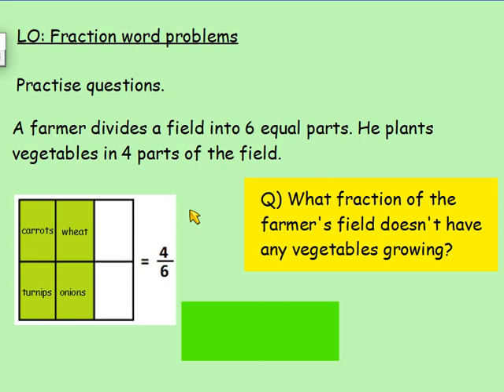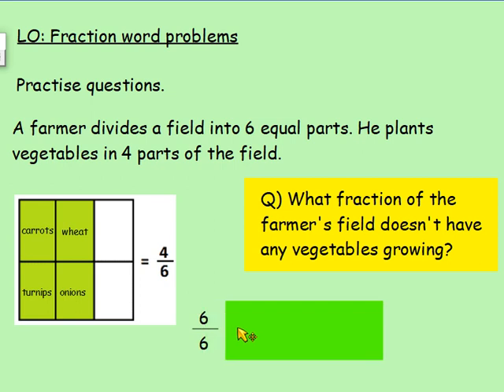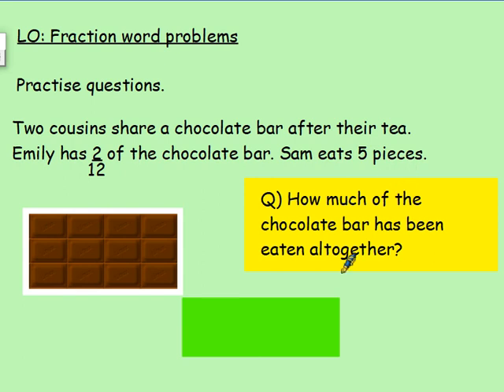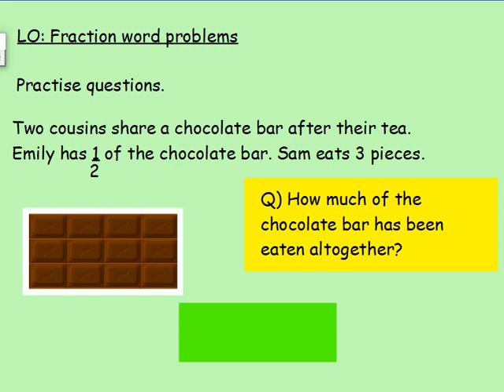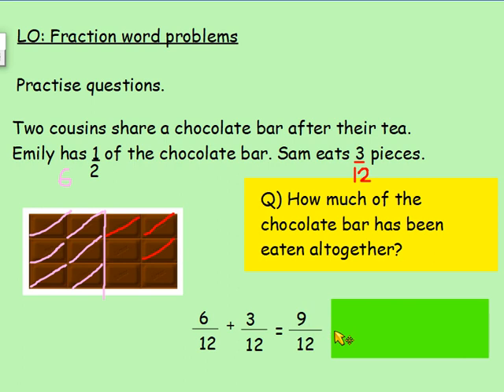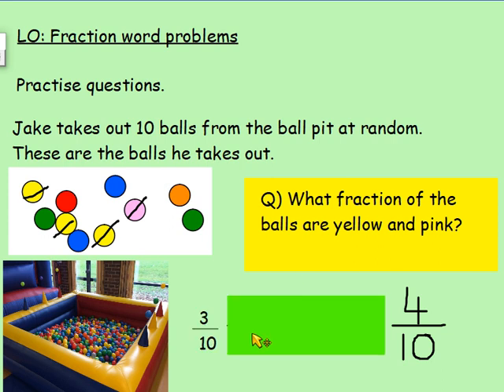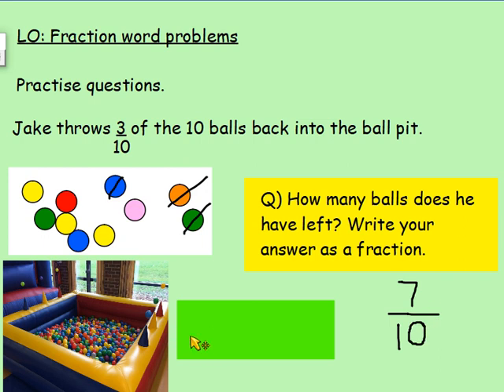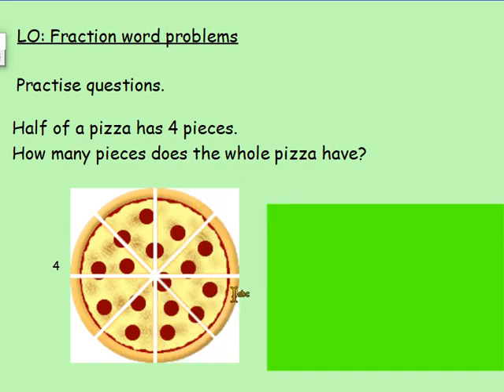Fraction word problems Y3